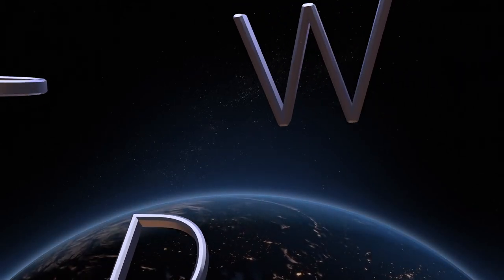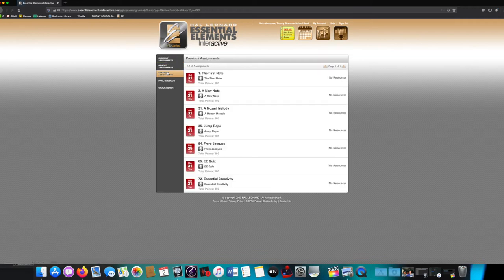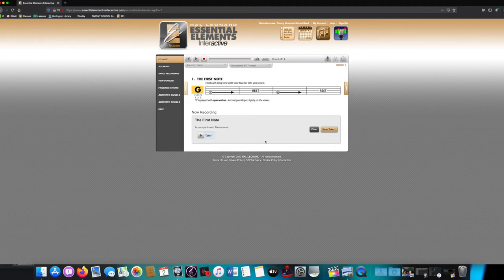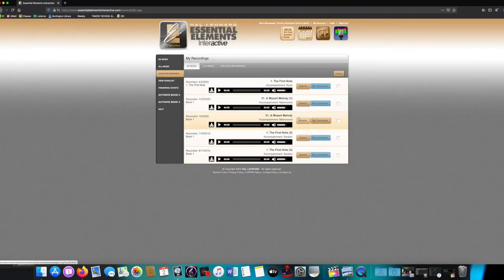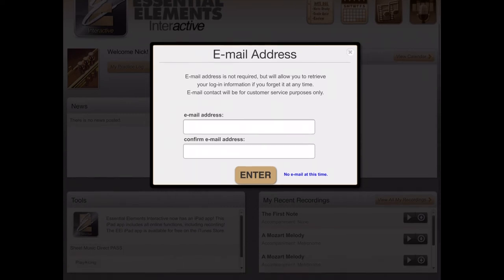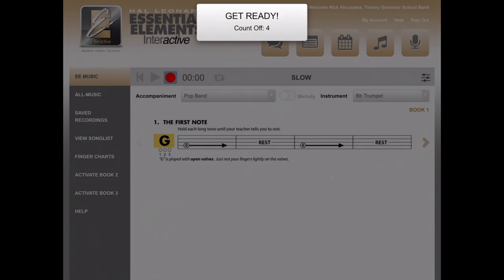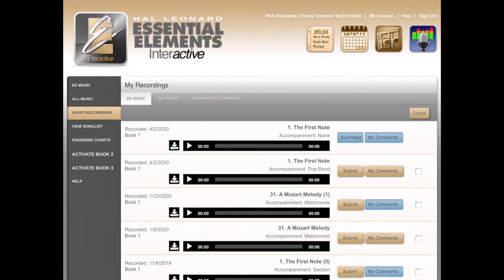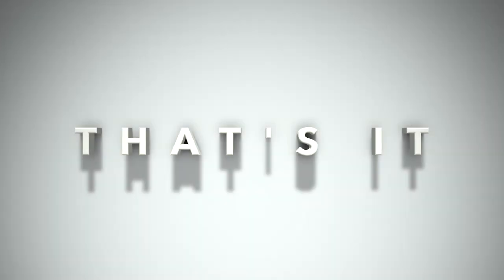EEi How To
How to Record and Use EEi on Computers and Tablets